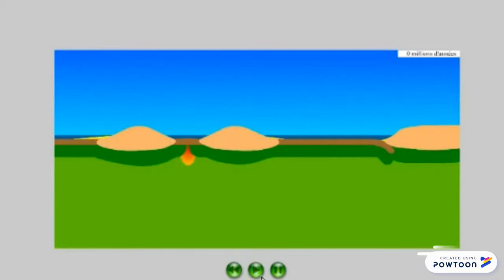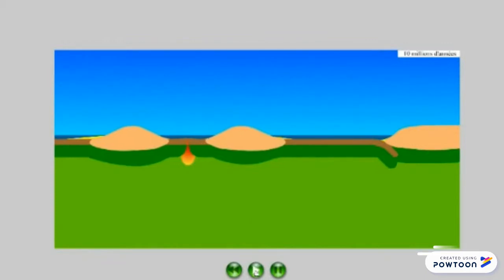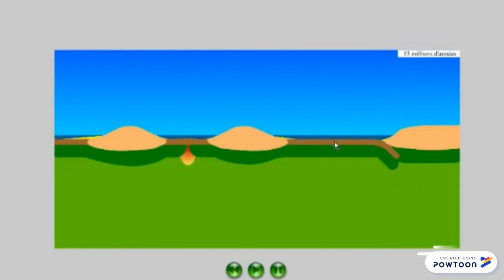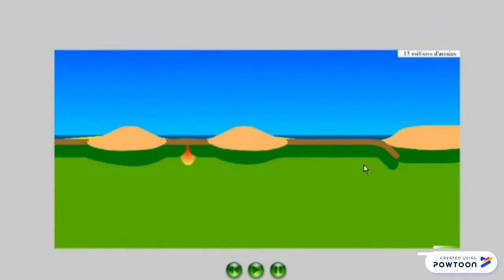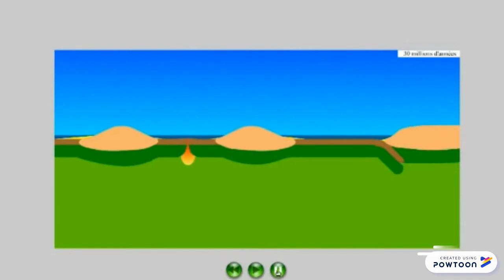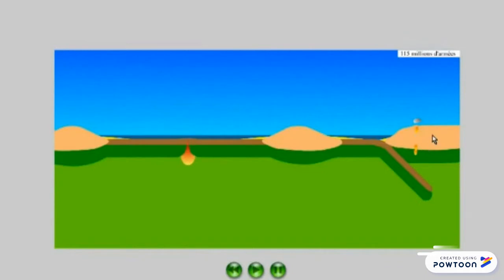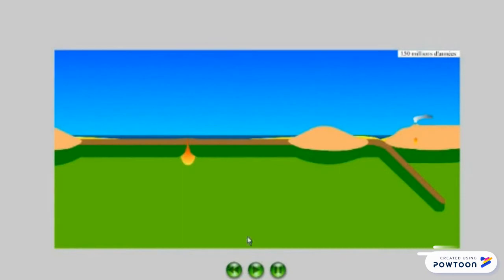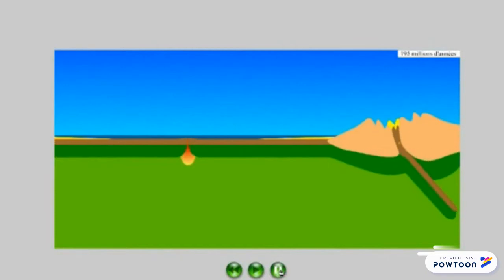Intro - Scénario de l'orogenèse